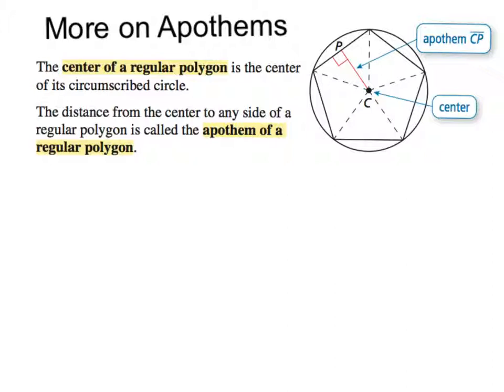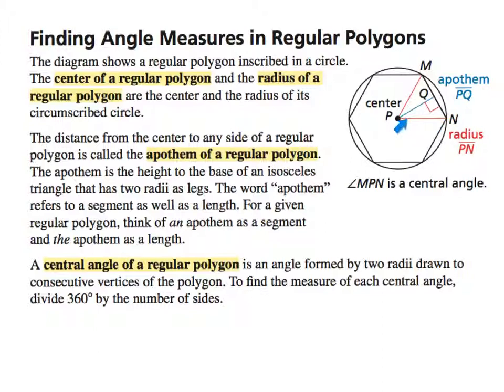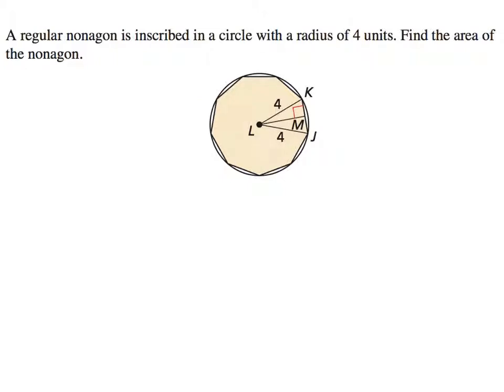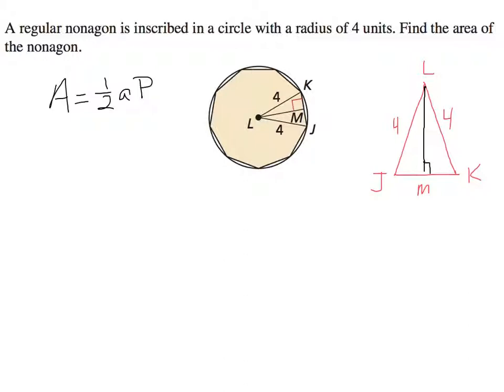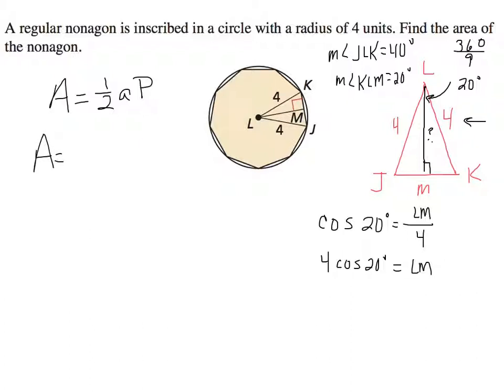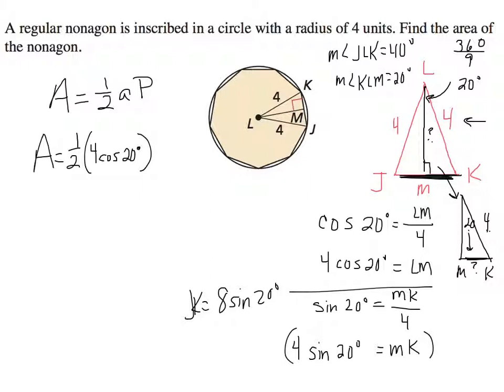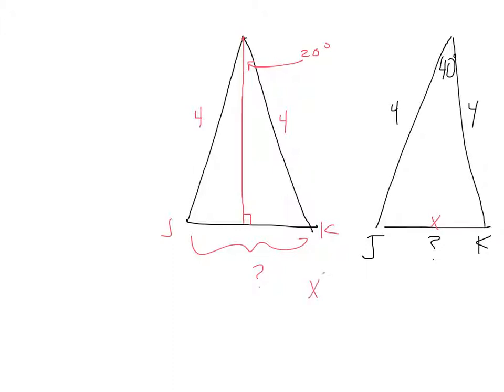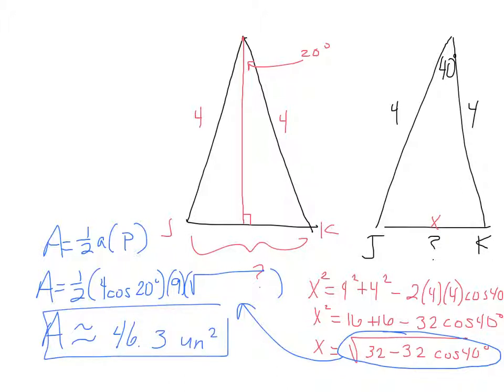8th TAP - More on Apothems